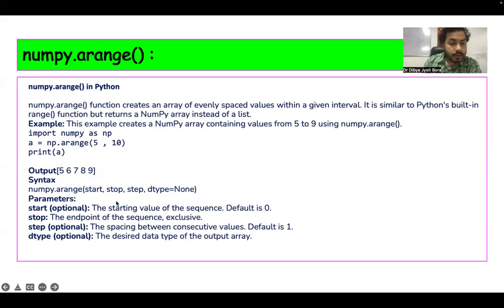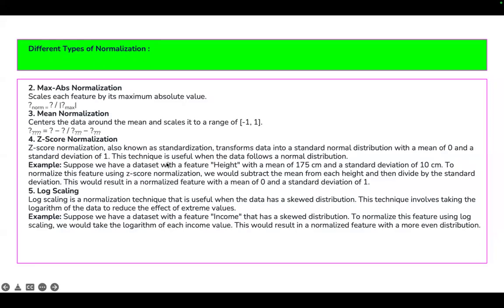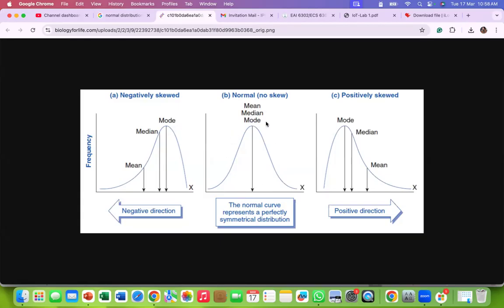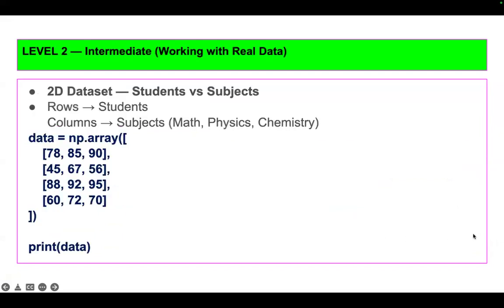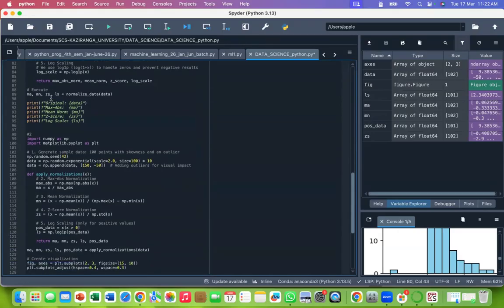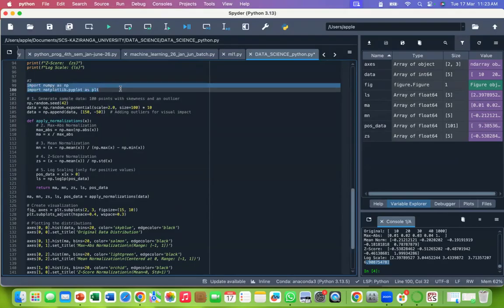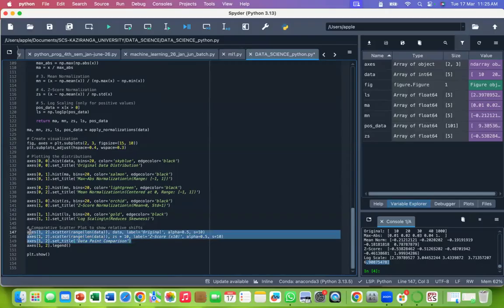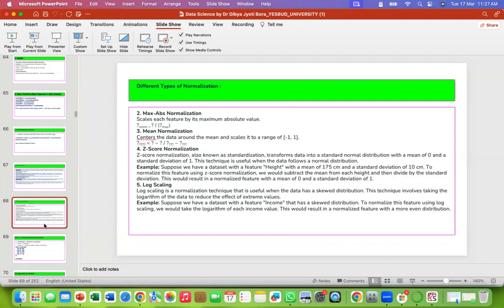Data Normalization-Python Implementation| ZScore Log Scaling Mean & Abs